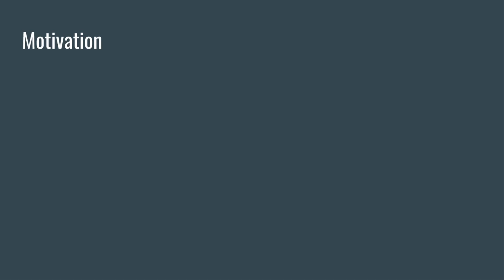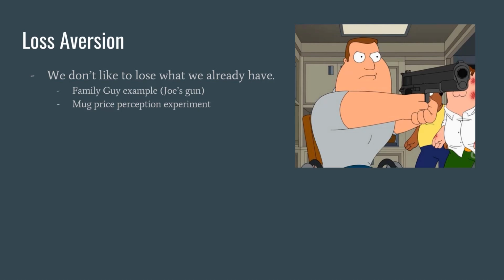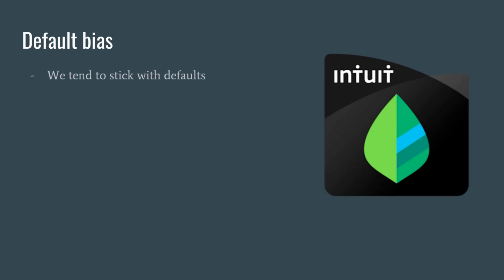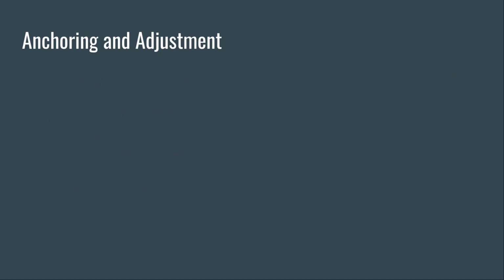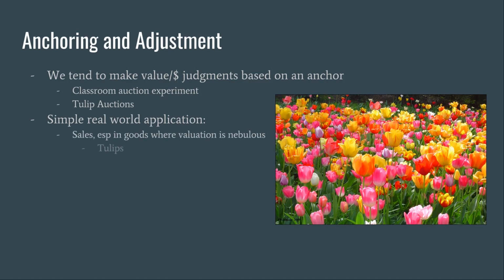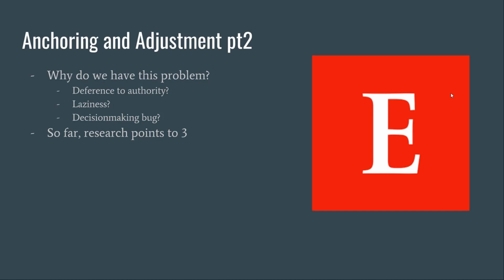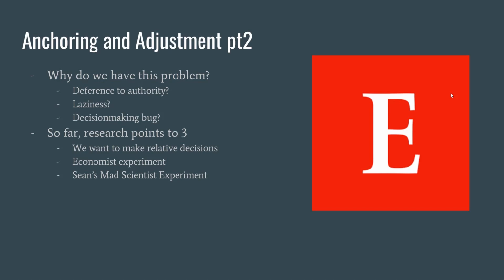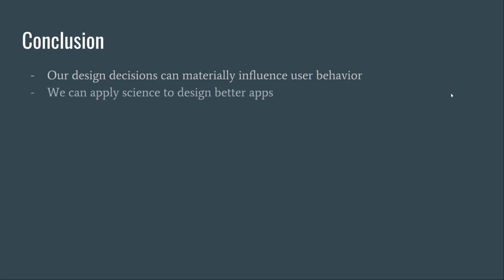How to Hack Humans Volume 1